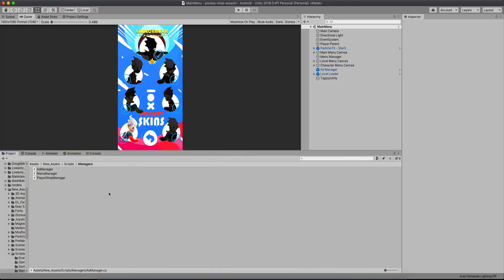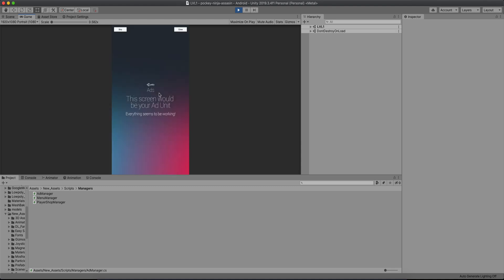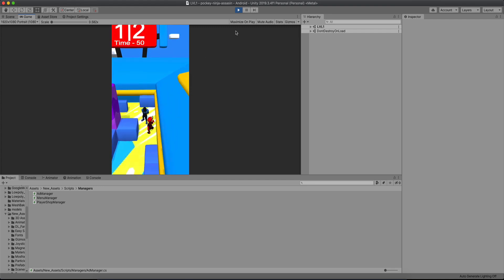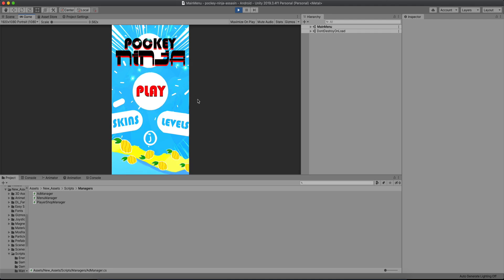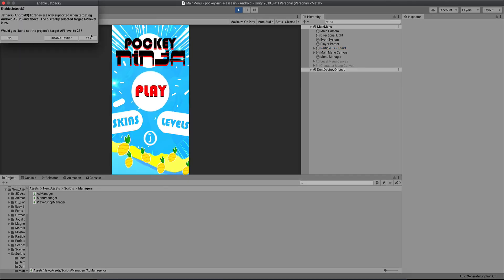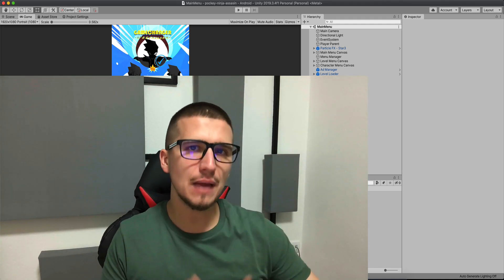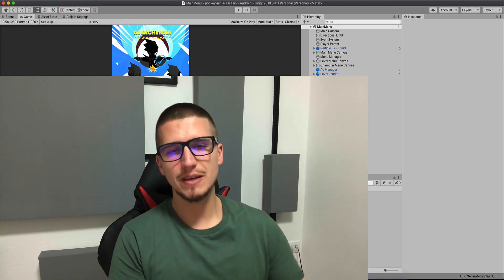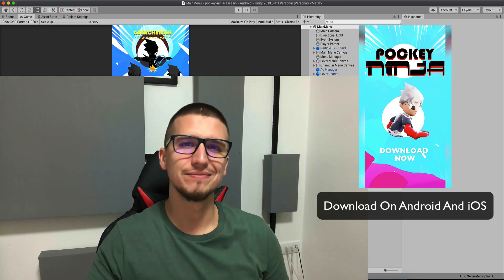Earn Maximum Money From Mobile Ads - Unity Tutorial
When it comes to monetizing your mobile game there are multiple ways how you can do it. But the most common way is to add ads in your game.

And we all know that people hate to see ads in games, in fact they hate to see ads anywhere.

In this video I am going to show you how I display ads in my games and don't annoy my users but still earn money from those ads.